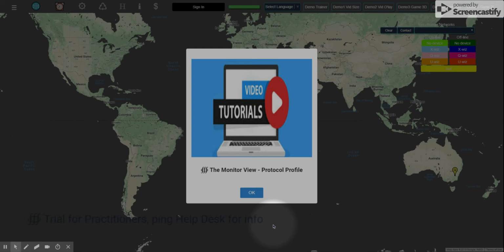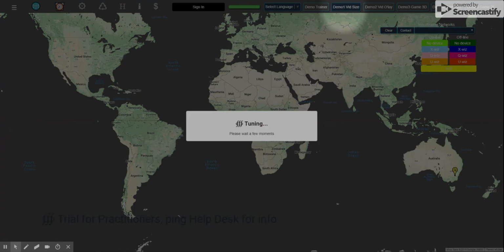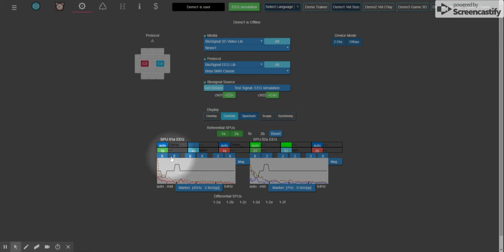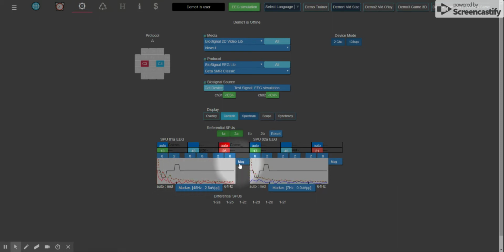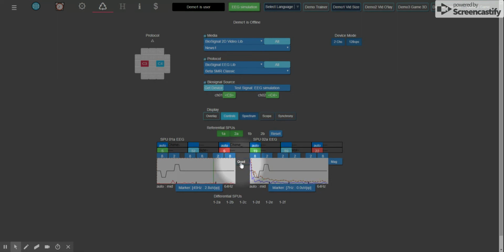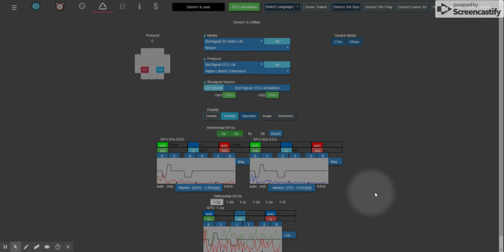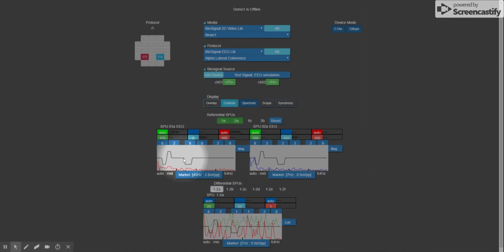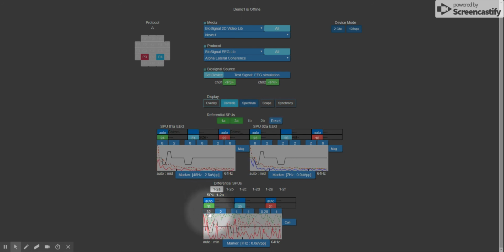The Monitor View - Protocol Profile